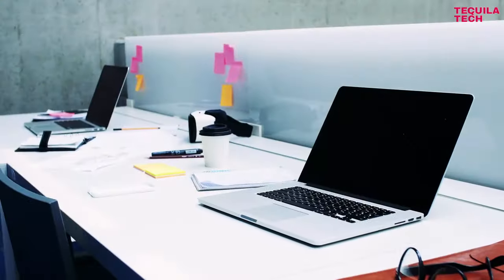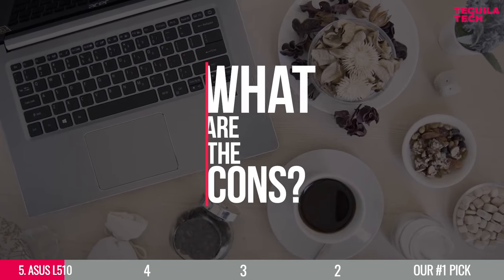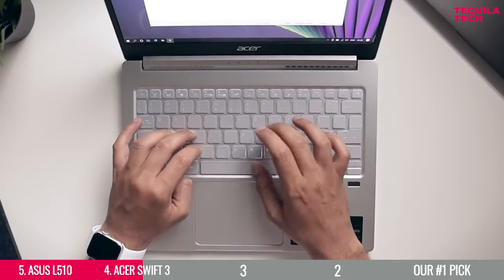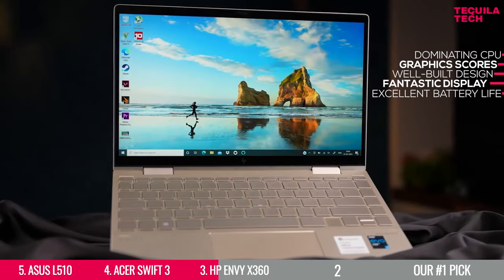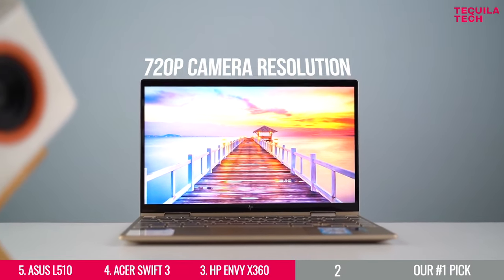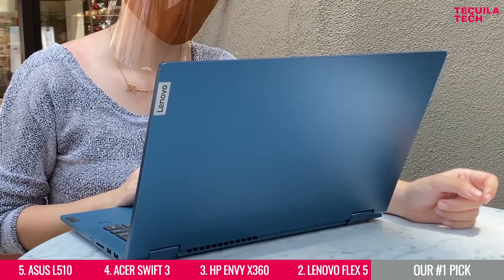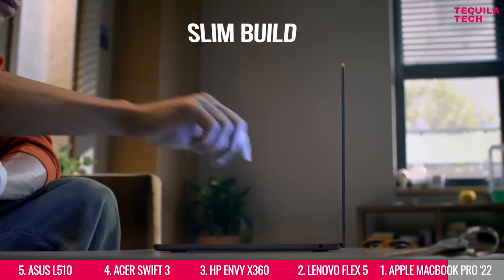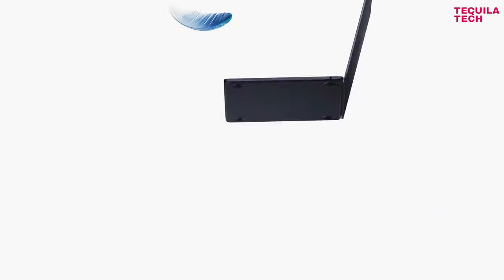5 Best BUDGET LAPTOPS For Programming Students in 2022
🔴  Unless you have a rich uncle, a budget laptop is your best shot as a student. Today we bring the top 5 laptops for programming students. 👇 LINKS & FULL SPECS 👇

💥 MORE INFO AND FULL SPECS BELOW💥
5. ASUS L510
4. ACER Swift 3
3. HP Envy x360
2. LENOVO Flex 5
1. APPLE MacBook Pro 2022

Which is the best laptop for programming students in 2022?
And what should you consider before buying one?

This is Tequila Tech and in today’s video, we have taken a look at a wide range of budget laptops for programming students in the market and go over the Best 5 options.

Tequila Tech is a participant in the Amazon Services LLC Associates Program. If you purchase a product through one of our links, it will give us a small commission without affecting the price to you, which will help us make more videos like these.